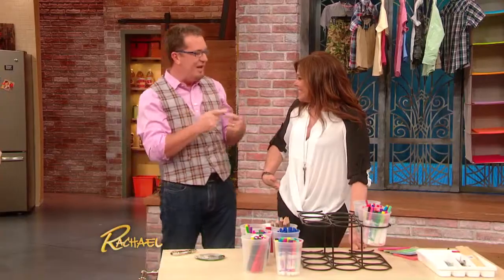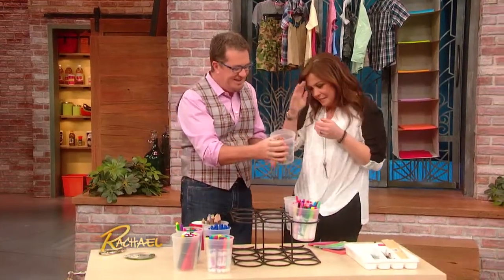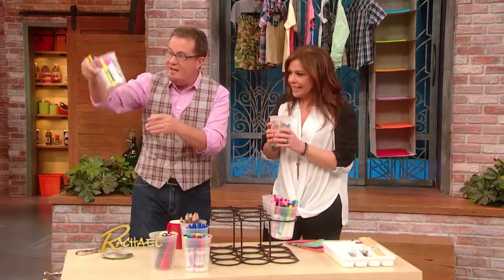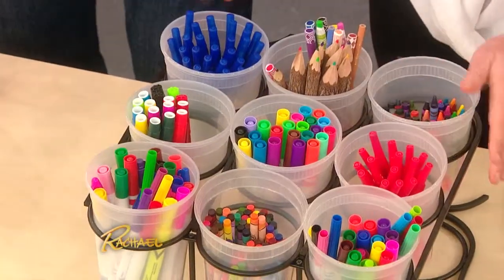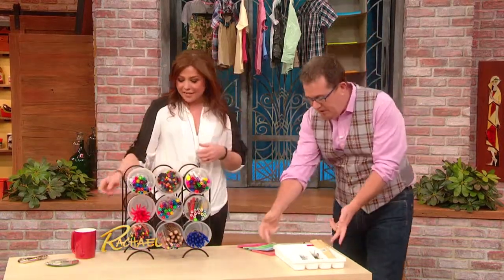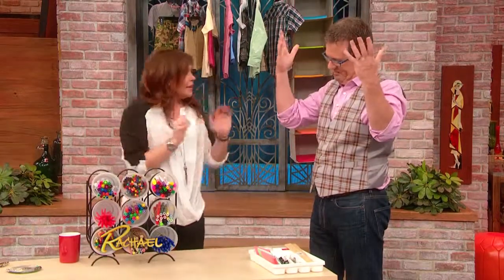How to Clean Up Your Kid's Room This School Year ... Using a Wine Rack?!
Organizational Whiz Peter Walsh shows Rachael Ray an unusual way to keep your kid organized this school year.